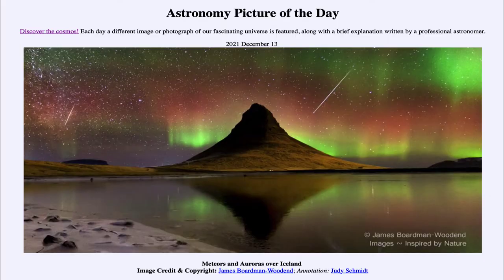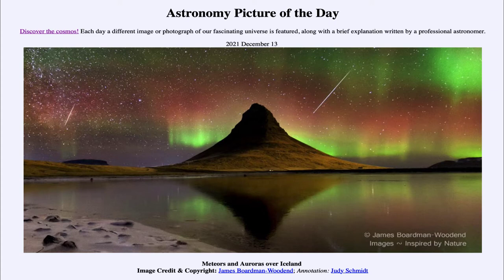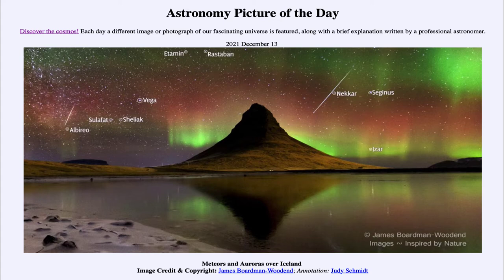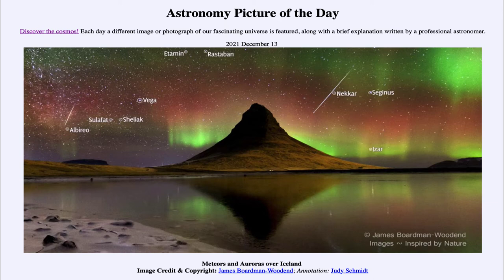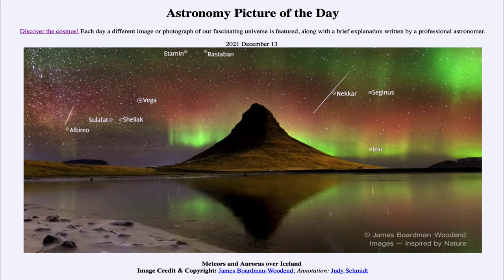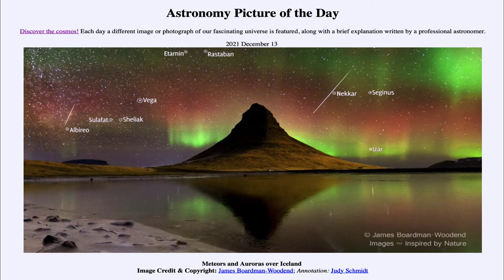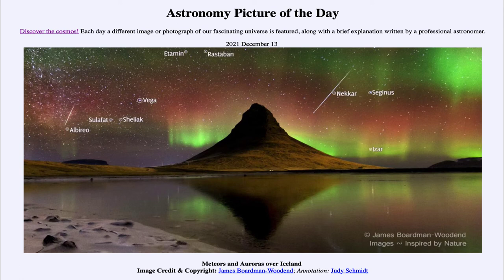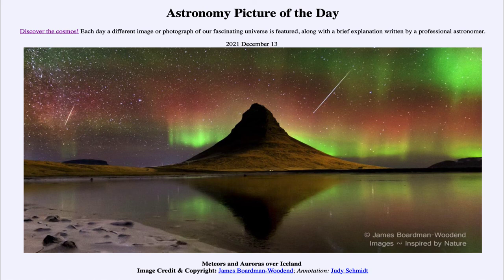2021 December 13 - Meteors and Auroras over Iceland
In today's image, we see an image from Iceland showing some aurorae and meteors. The meteors are part of the Geminid meteor show which will be peaking again tonight.